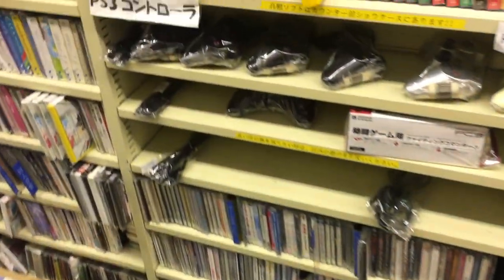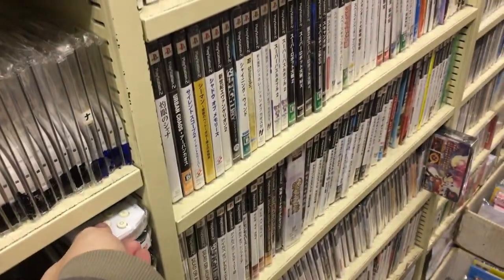Authentic old VIDEO GAME STORE in JAPAN still alive! │ RETRO GAME HUNTING in K-House │ Nagoya, Japan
I'm back with more GameStores around Nagoya where I live. Today we are checking out possibly the oldest Video Game Store in Nagoya called K-House. We are taking a look at Super Famicom/SNES, Famicom/NES, Neo Geo AES, GameBoy, N64, PlayStation and much more. Will they have cheaper prices? Is this a store worth checking out nowadays? Watch to find out. Enjoy!

If you liked the video, remember to leave a thumbs up so it can reach more people who would like to see these kinds of videos.

レトロゲームを備えたK-Houseビデオゲームストア